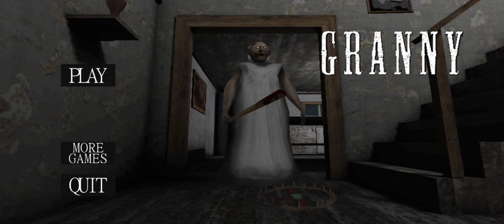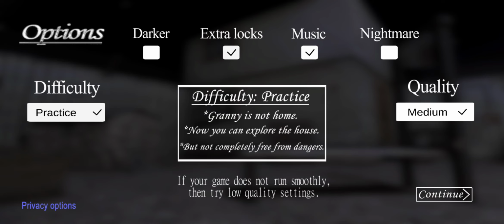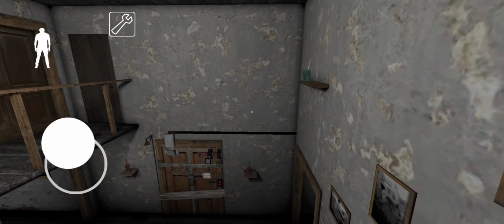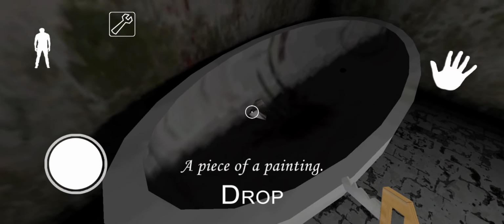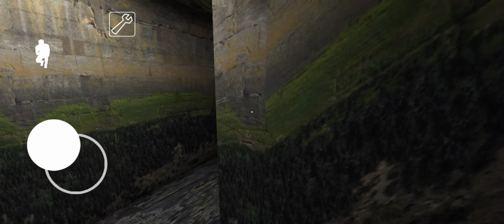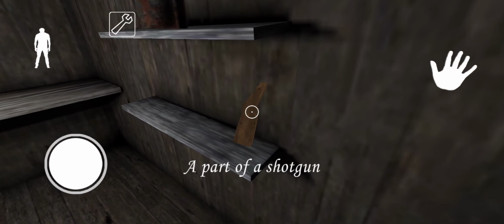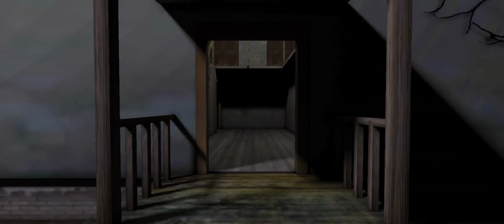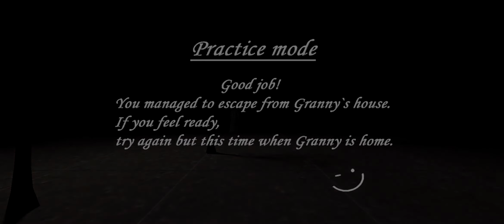granny 1 part 3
me Aka tails and eggman play Granny 1 practice if you guys want Granny  1 part 4 we need 10 thumb up 👍 enjoy the video and you can me or eggman questions too